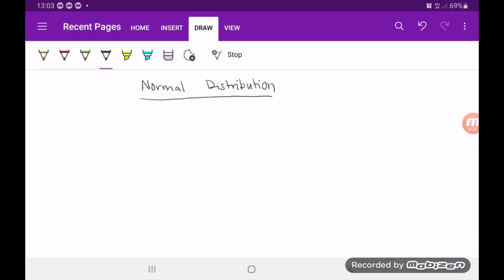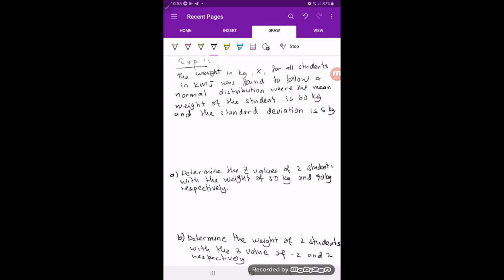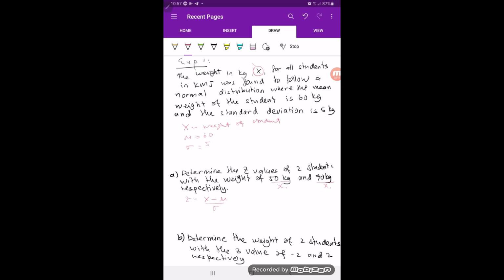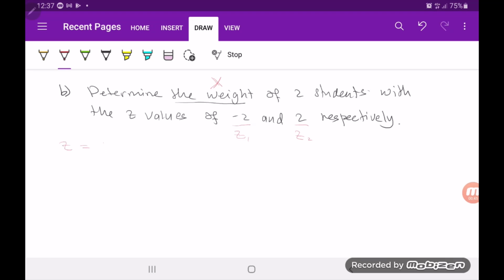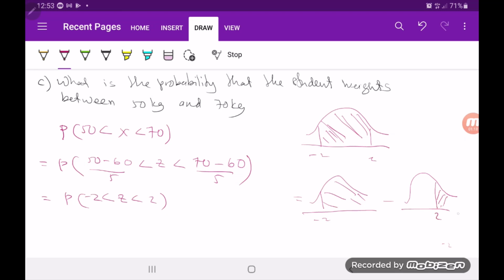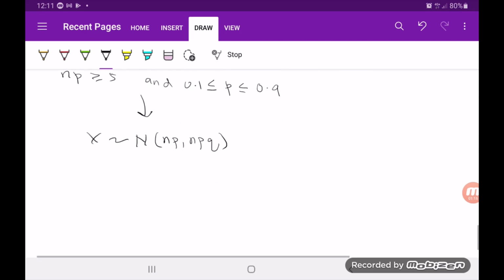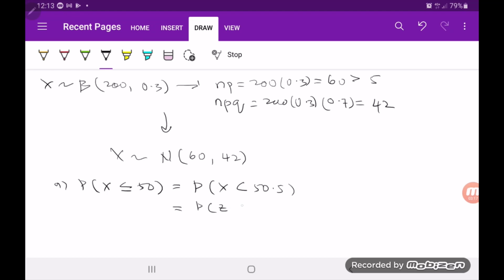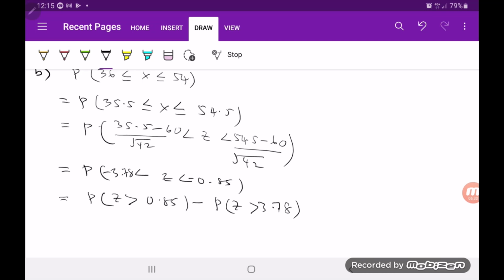10.3 Normal Distribution